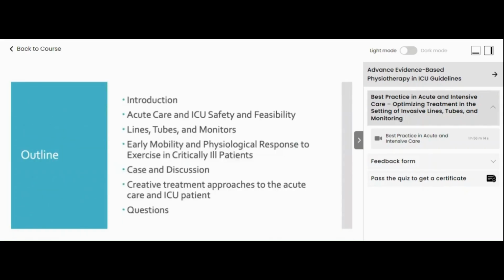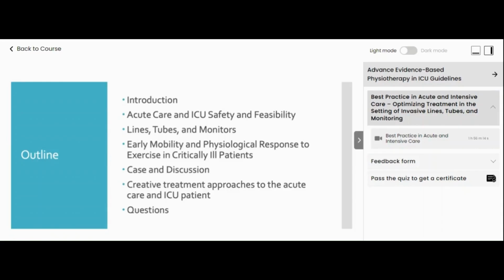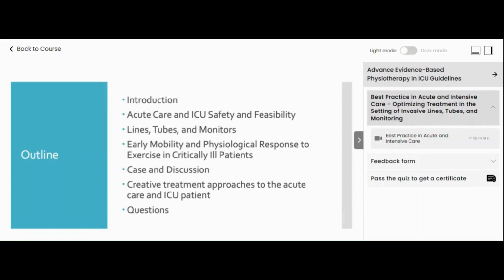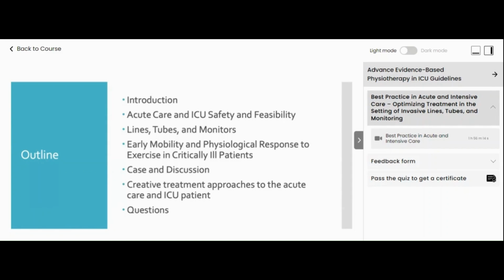Advance Evidence-Based Physiotherapy in ICU Guidelines - PT Course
About Course
Physiotherapy in ICU Guidelines Aims to
Acute Care and ICU Physical Therapy is a growing area of practice. This course is geared toward both the new/entry-level and advanced practice therapist to integrate the complexity of lines, tubes, and monitoring devices and optimize them to advance treatment options with patients.

Learning Objectives
At the end of this course, the participant will be able to:

1.Integrate information on invasive lines, tubes, and monitoring devices with patient presentation

2.Consider acute care and ICU safety guidelines for physical and occupational therapy intervention and exercise on the impact of patient care and outcomes

3.Explain physiological responses to exercise in order to safely monitor patients during ”high-intensity” treatment

4.Demonstrate integration and application of acute care competencies: safety, sound clinical decision-making, communication, and discharge planning

5.Discuss treatment approaches to creatively optimize patient physical functioning in the acute and ICU setting

Physiotherapist
Allied Healthcare professionals
ICU nurses
Course Agenda

Acute Care and ICU Safety and Feasibility- 15 minutes

Lines, Tubes, and Monitors- 15 minutes

Early Mobility and Physiological Response to Exercise in Critically Ill Patients- 20 minutes

Case Presentation- 25 minutes

Creative Treatment Approaches for the Acute/ICU Patient- 25 minutes

Conclusion/Questions- 10 minutes

Total: 120 minutes

CPD Credit Hours
2.0 Hours

Resources
60 Days Access to Learning Resources
Downloadable Course Material
CPD Certificate
Presenter
Speaker Bio: Katelyn Whitlock, PT, DPT

Dr. Katelyn Whitlock is a practicing cardiovascular and pulmonary acute care and ICU physical therapist in Atlanta, GA. She graduated from Emory University’s Doctor of Physical Therapy Program in May of 2018. Following her DPT she completed the Emory Acute Care Residency in 2019. Prior to her DPT, she earned her bachelor's and master's degrees in Exercise Physiology from the University of Virginia. Currently, she is a primary therapist on the Heart Transplant, Lung Transplant, LVAD and ECMO team at EUH, is a course instructor in the DPT program at Philadelphia College of Osteopathic Medicine for Cardiovascular and Pulmonary Clinical Management and Pharmacology courses, and has ongoing research in the areas of ICU Physical Therapy and COVID-19. She sat for her Cardiovascular and Pulmonary Specialist Exam in February of 2022.